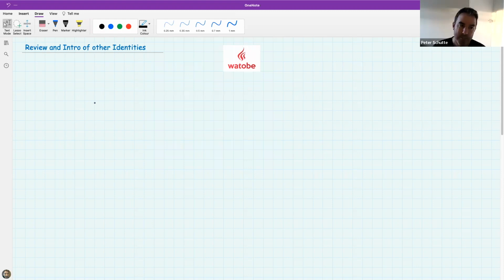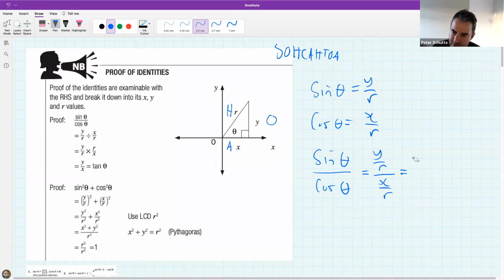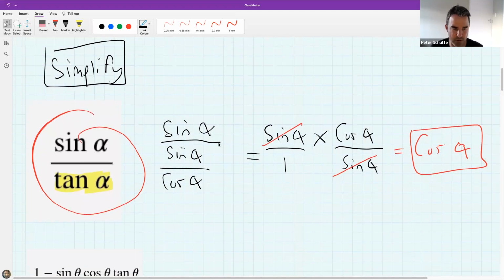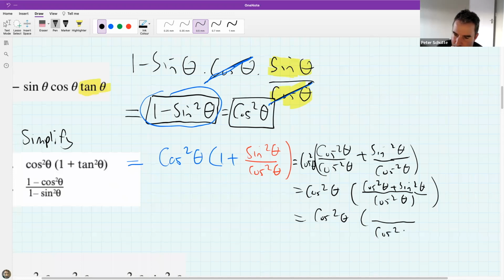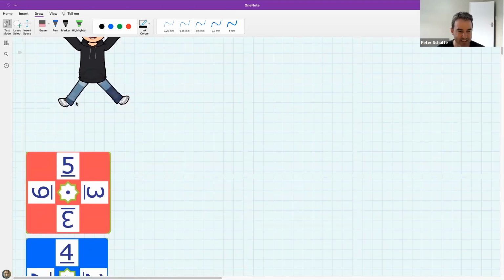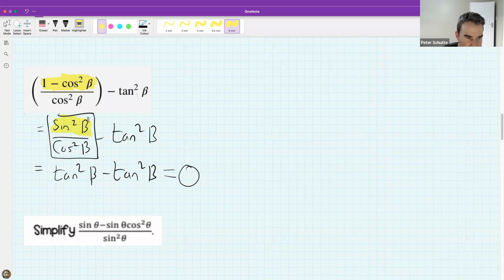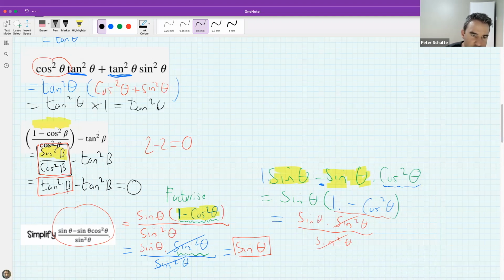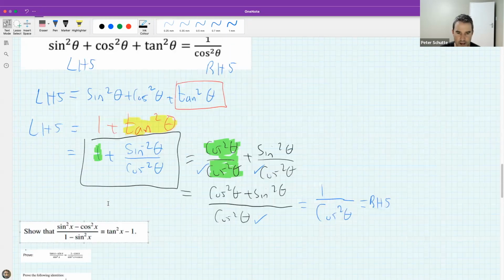Grade 11 - Trigonometry (trig identities)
Grade 11 | trigonometry | trig | trig identities | quotient identity | square identity | sin | cos | tan | identities proof |